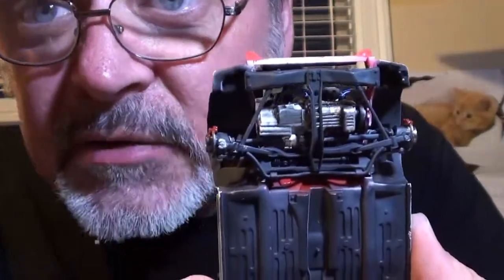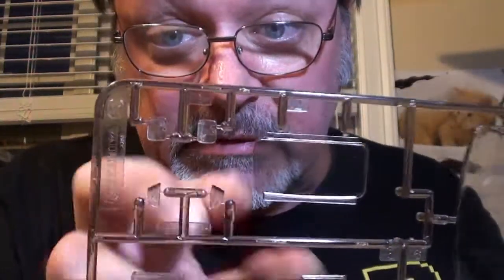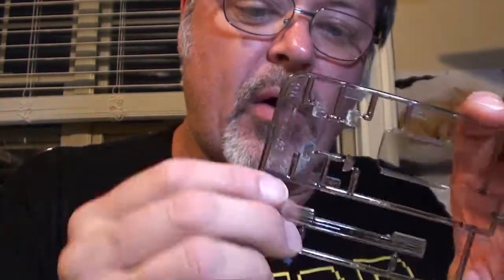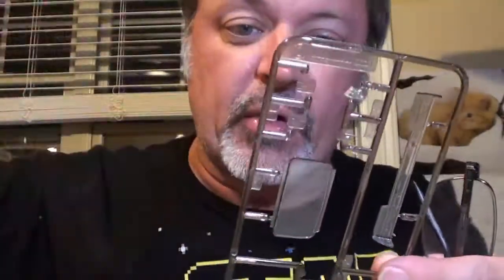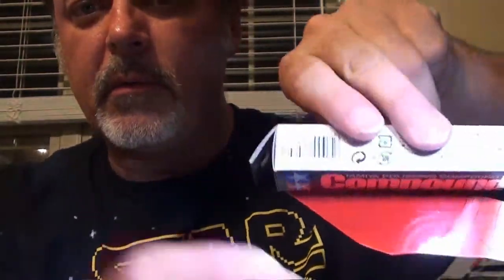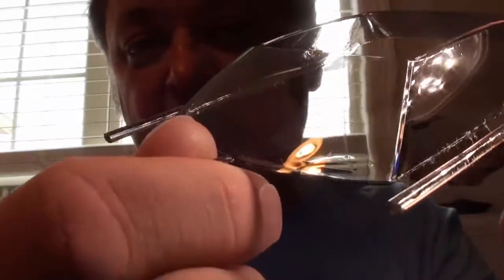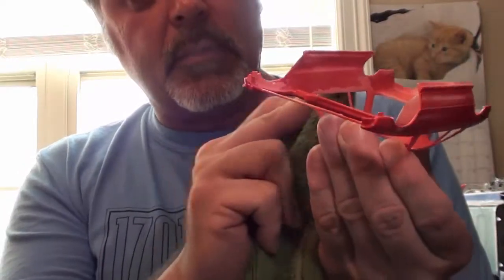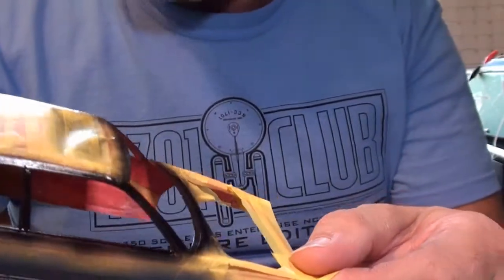It's a Honda part 32: Polish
More work with the tamiya polish.